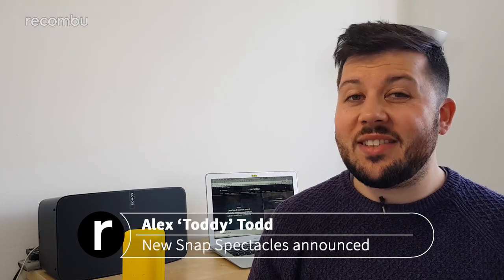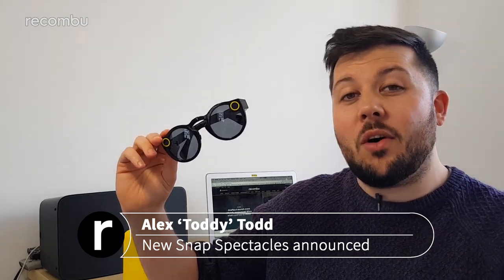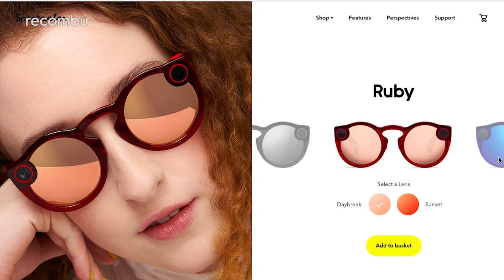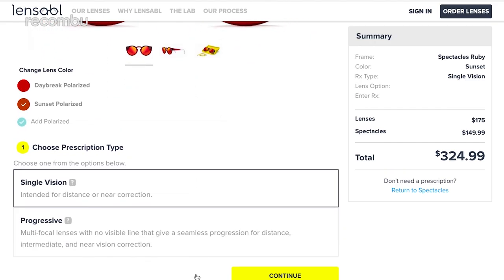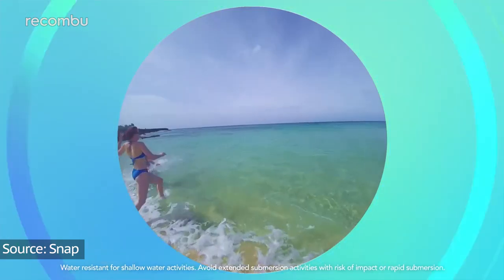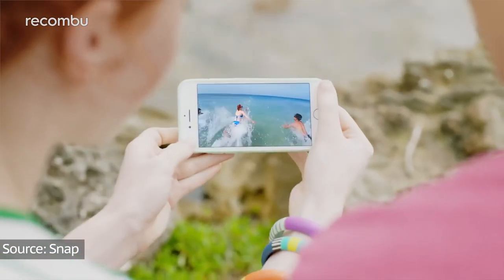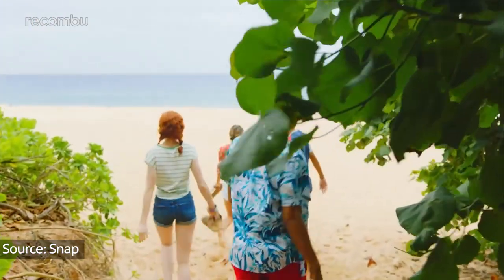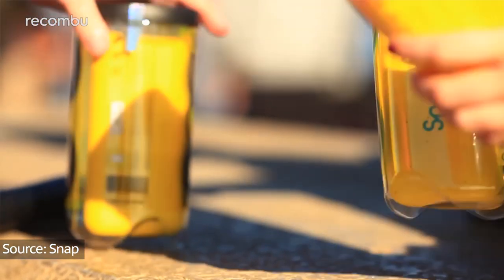Spectacles 2 announced!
Spectacles 2 announced: Snap just launched a new version of its camera-laden sunglasses, Spectacles. Toddy takes you through the ins and outs of the product's history and what this new edition brings to the table.